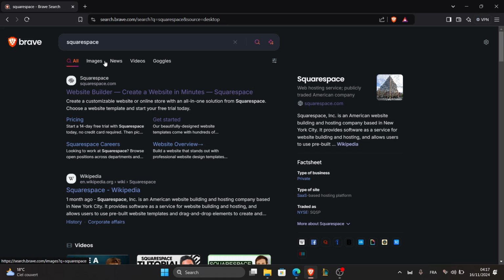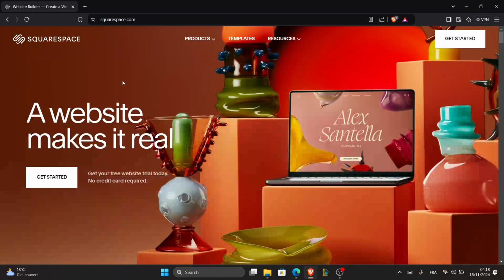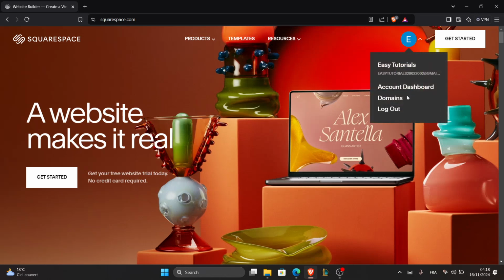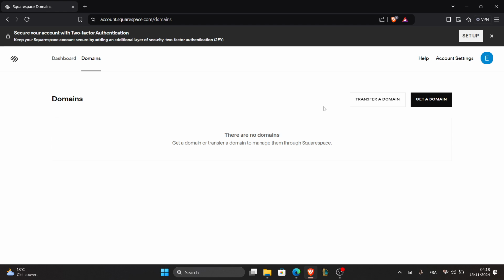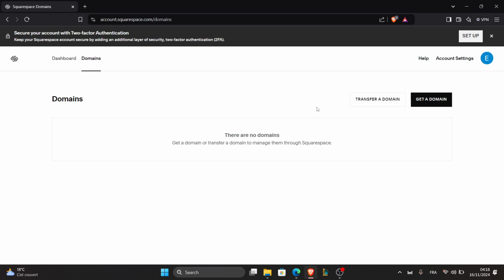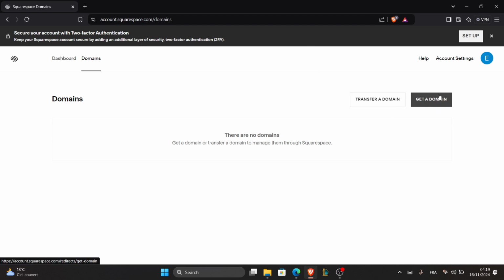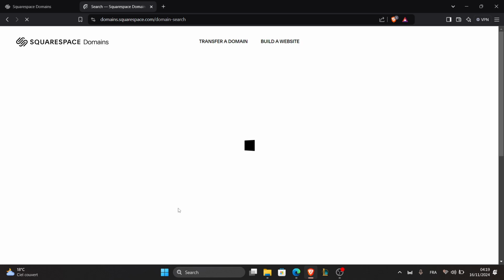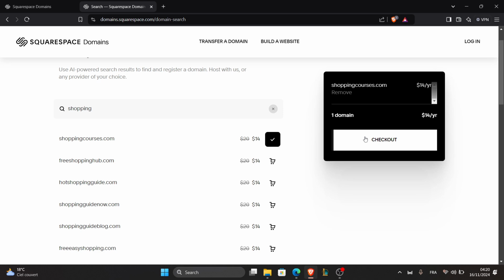How To Change Nameservers On Squarespace Tutorial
Today we talk about change nameservers on squarespace,squarespace tutorial,squarespace domain,squarespace help,connecting domain squarespace